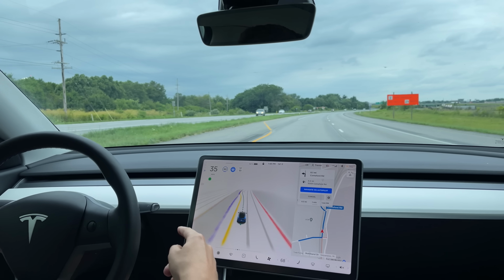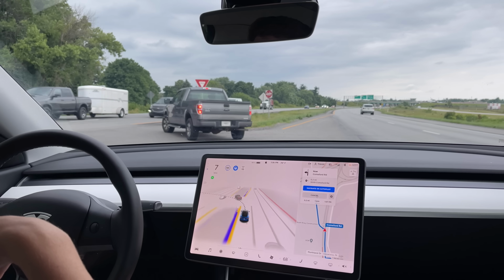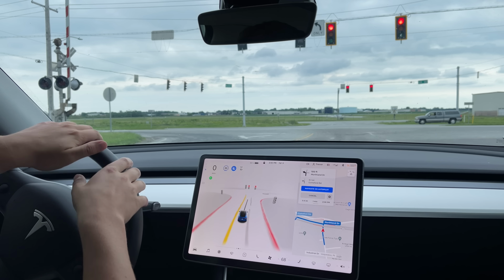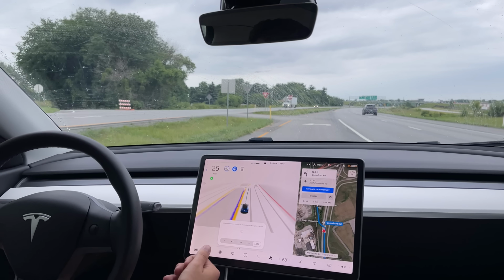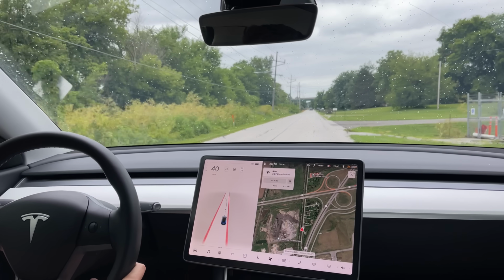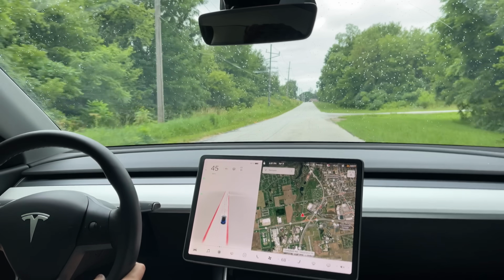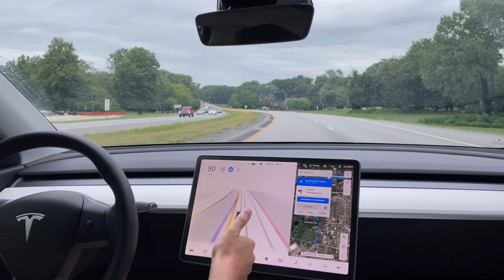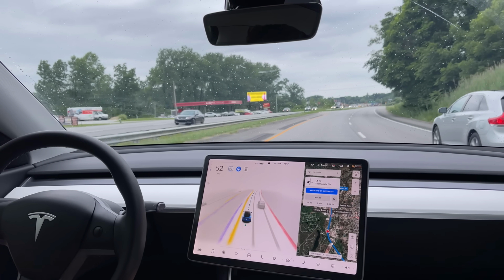Tesla FSD Beta 9 | Disappointing unprotected left turn performance (2021.4.18.12)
FSD Beta is really quite impressive. I've been driving on it since December 2020 and for almost 20,000 miles. This is generally a more negative video and I can see how it could be taken the wrong way. But Tesla and the Full-Self Driving technology is really cool, this video explores only a small area in which it needs improvement. Despite this latest 'Version 9' update being many months into the FSD Beta process (since October 2020), this is the first Tesla Vision update the FSD Beta Early Access Program has pushed to our cars, so I am looking forward to this behavior improving over the coming weeks and months as we get more and more updates.

Fellow FSD Beta tester @ChuckCook has tested this type of performance and has a great video from Beta 8.2 detailing very similar performance